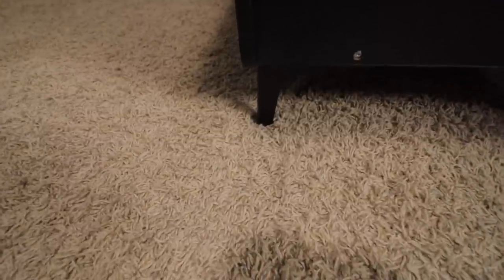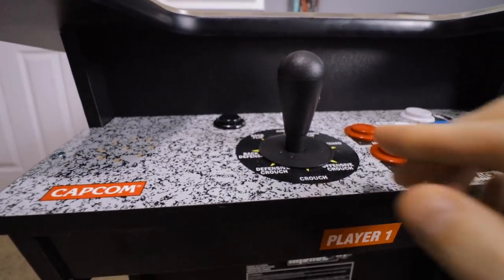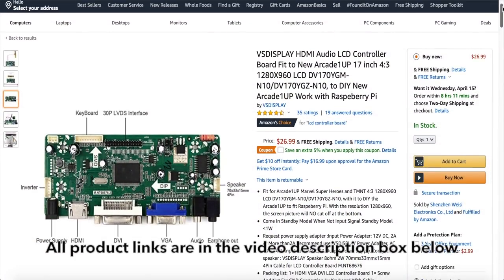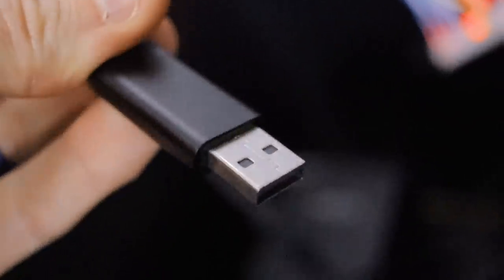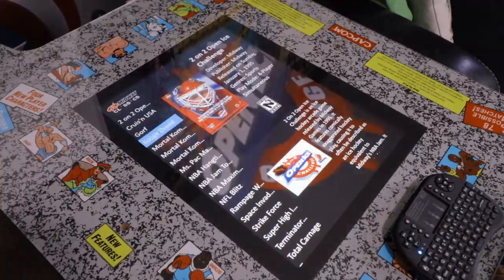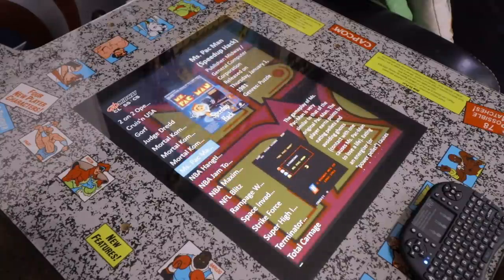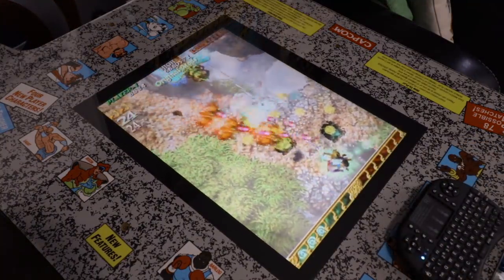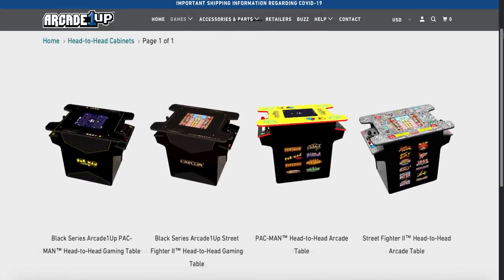Arcade1Up Street Fighter Cocktail Cabinet Mod!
Everything I used in this video can be purchased below
Arcade1Up Street Fighter II Head to Head Cocktail cabinet
Dell Optiplex 9020 SFF PC
USB Encoder
USB Audio Cable
LCD Converter Board
6 Outlet Power Strip W/ Toggle
Furniture Legs

Suggested Hardware Alternatives-
Joysticks, buttons, encoders, and wires all in one kit
Or Separately
Sanwa JLF Joystick
EG STARTS Zero Delay USB Encoder

Pre-order the newest Arcade1Up cabinets below.